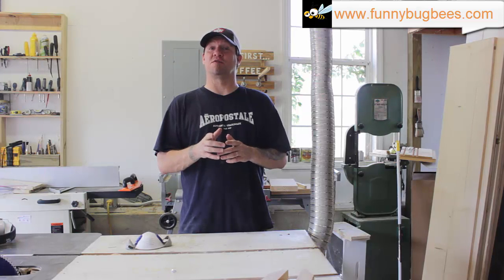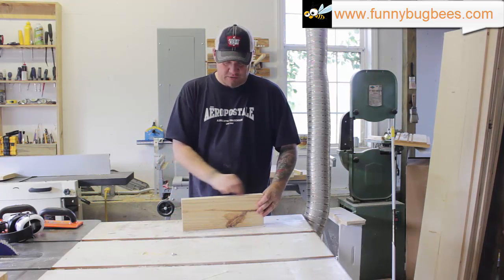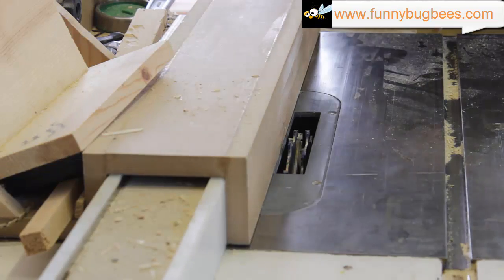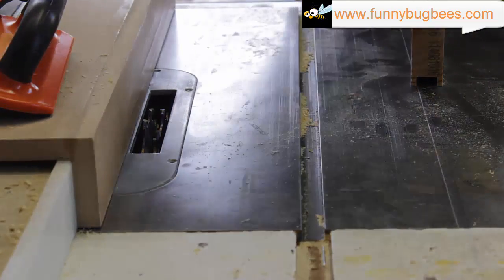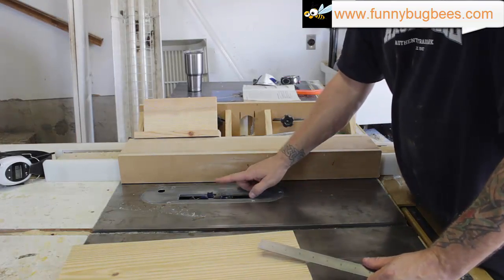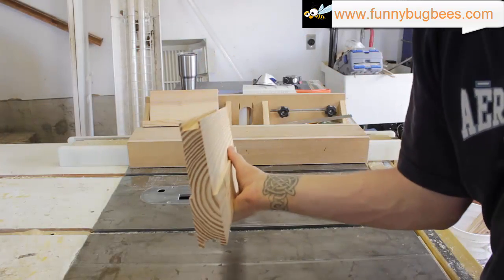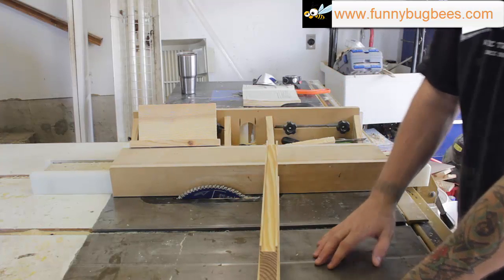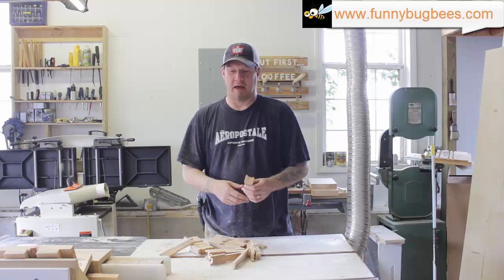HowTo: Build Langstroth frames with only a table saw pt 3 of 3 - end bars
This video shows you step by step and with dimensions exactly how to make Langstroth beehive frames using only a table saw. This video is part 3 of a 3 part series. This video focuses on End Bars. This video is not made with craftsmen in mind, but rather new beekeepers and new woodworkers with minimal shop equipment.